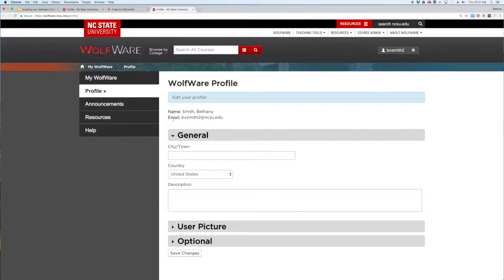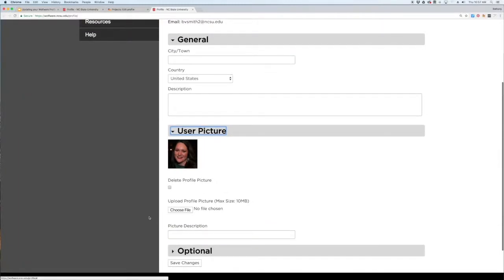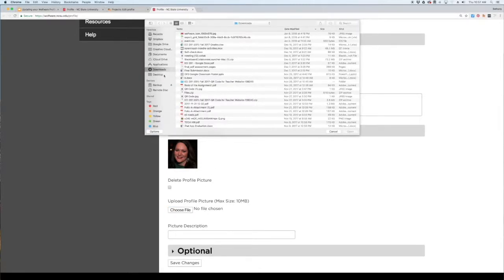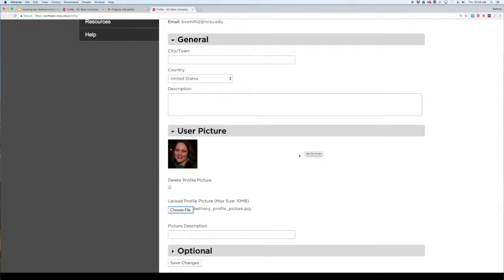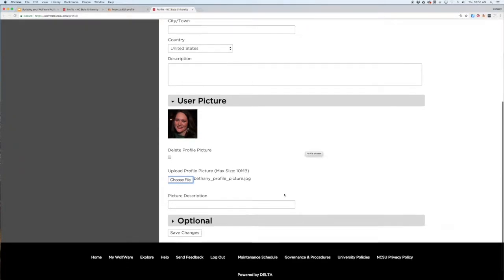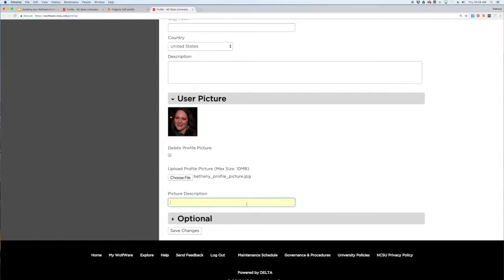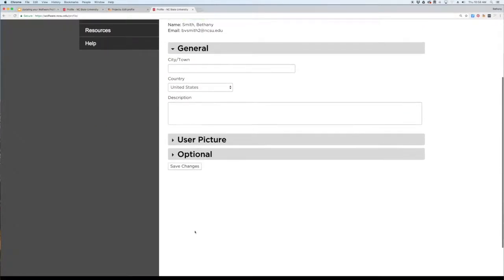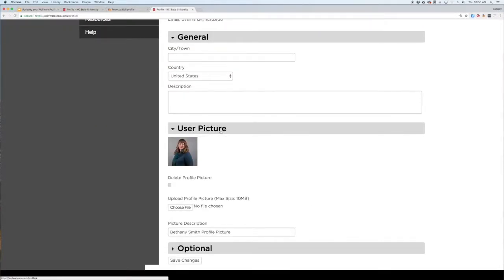Updating your WolfWare Profile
Want to see profile pictures of your students in forum posts or while grading? Encourage them to update their WolfWare Profile with a picture and it will copy over to each Moodle instance!